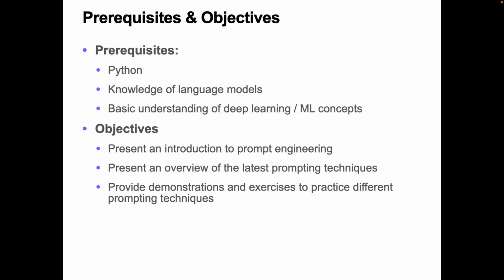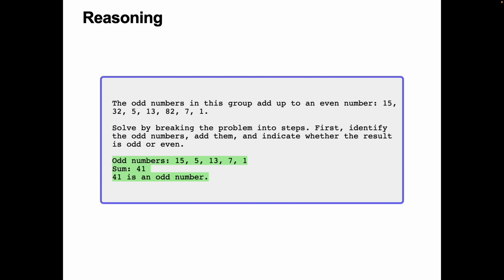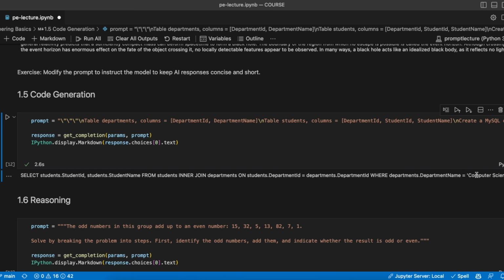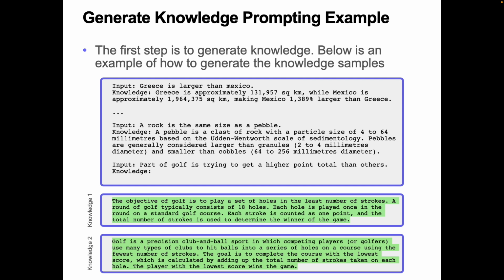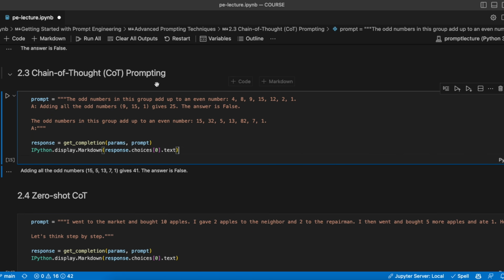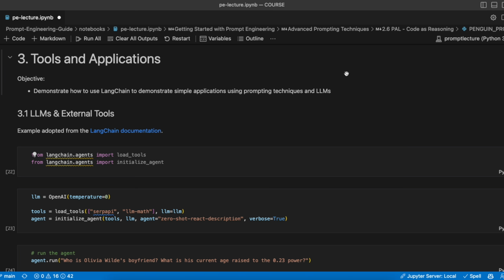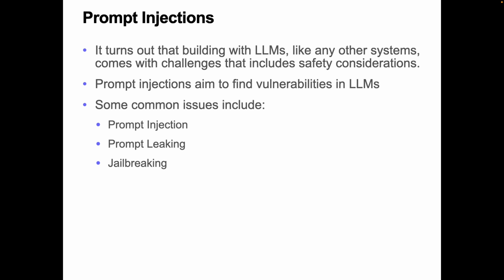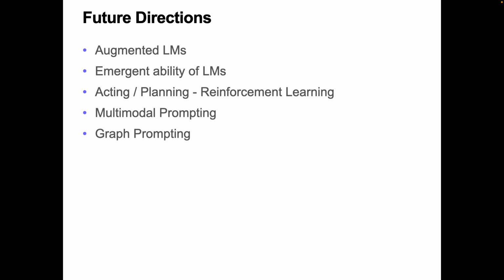Prompt Engineering Overview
A lecture covering the basics of prompt engineering and all the latest prompt engineering techniques. I also cover tools and applications followed by a conclusion and future directions.

IMPORTANT: The discount is limited to the first 500 students.

00:00 Part 1 - Introduction to Prompt Engineering
19:24 Part 2 - Advanced Techniques for Prompt Engineering
40:05 Part 3 - Tools and Applications
51:52 Part 4 - Conclusion and Future Directions

Corrections:
19:58 - I used the wrong example for few-shot prompting; you can find an example here